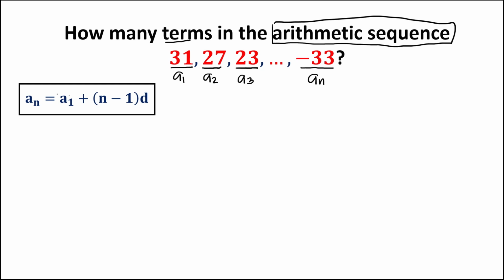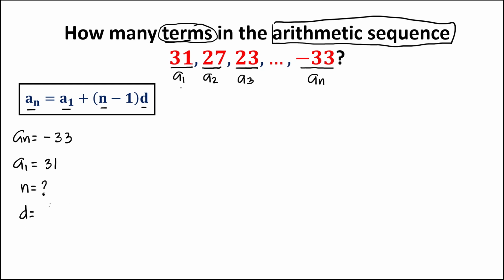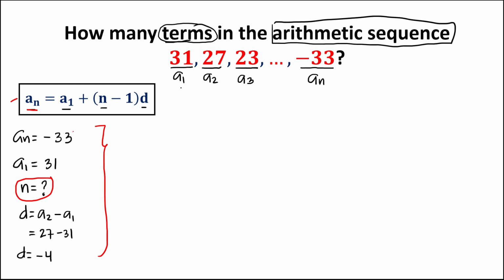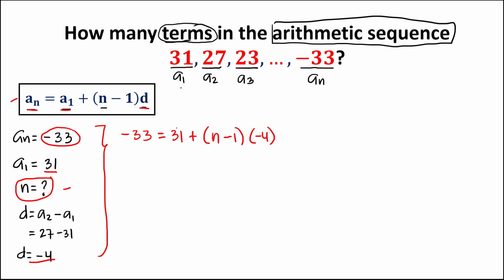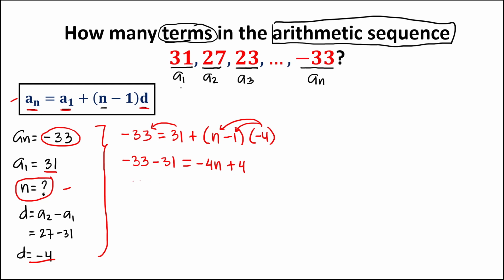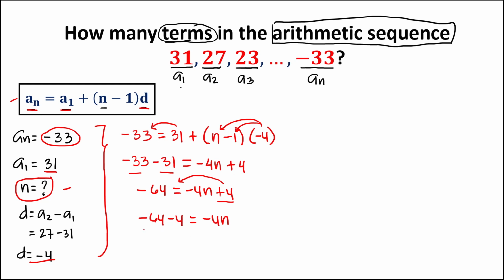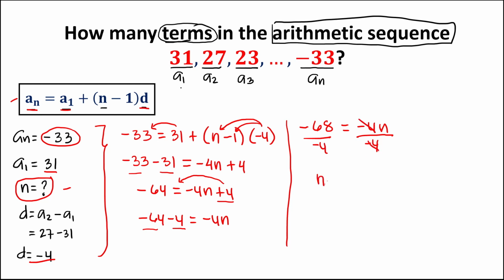ARITHMETIC SEQUENCE || FINDING NUMBER OF TERMS